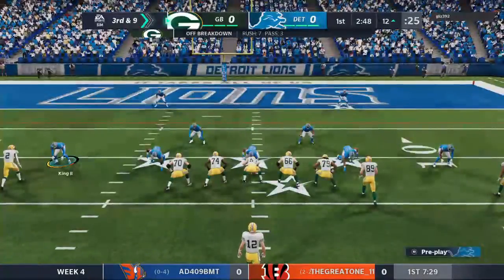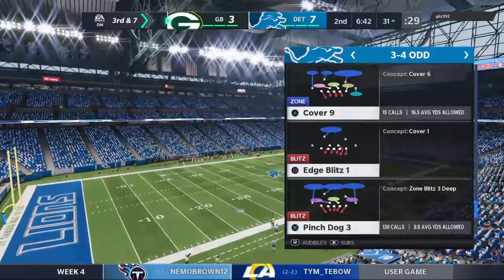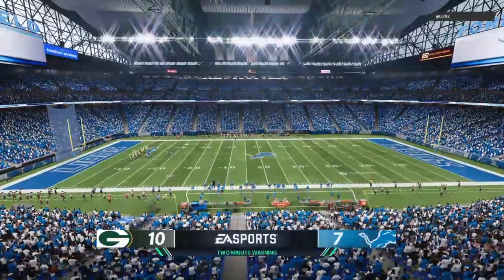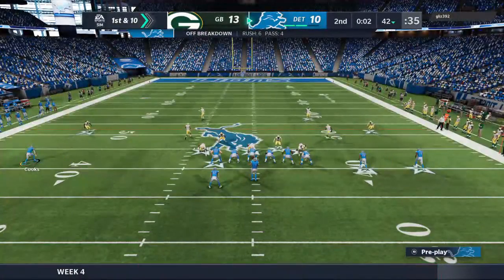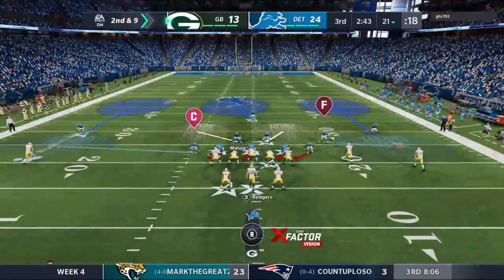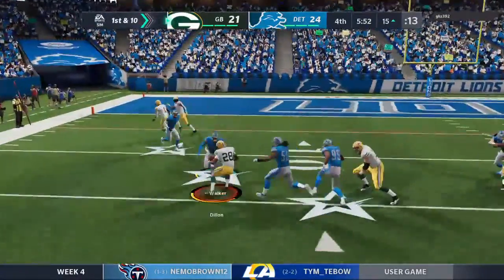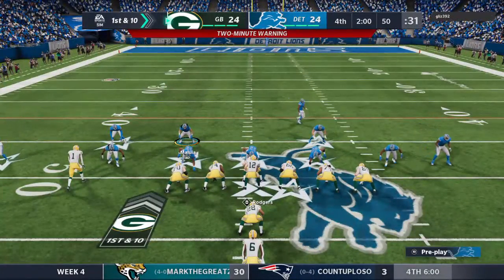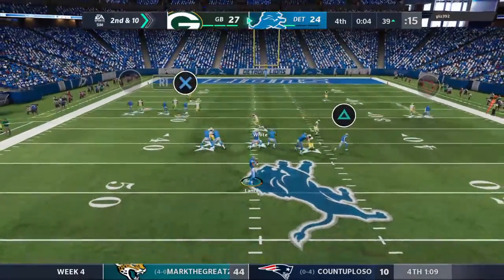THA_BEAST_44's Live PS4 Broadcast